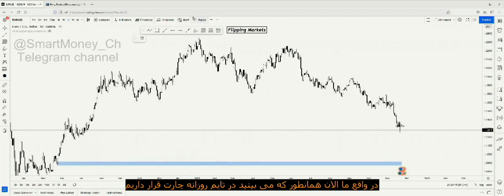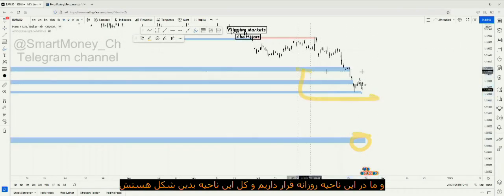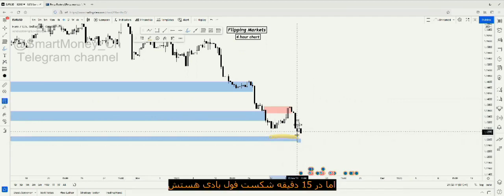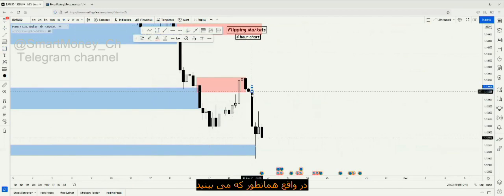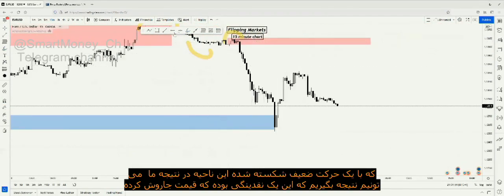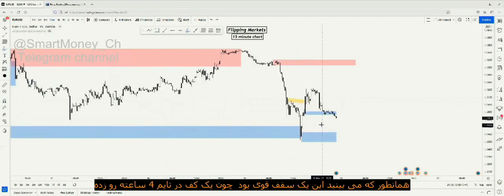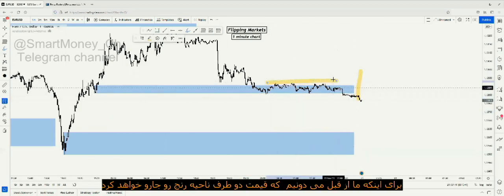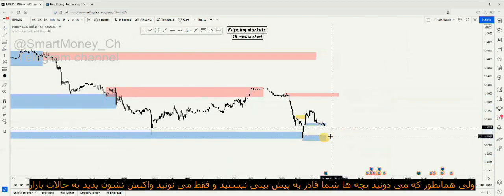آموزش و بک تست، 23 RECAP/ دوره پرایس اکشن پیشرفته فلیپینگ مارکتس flipping markets